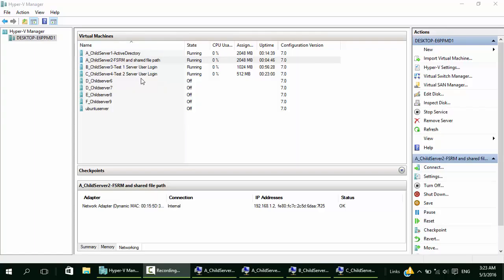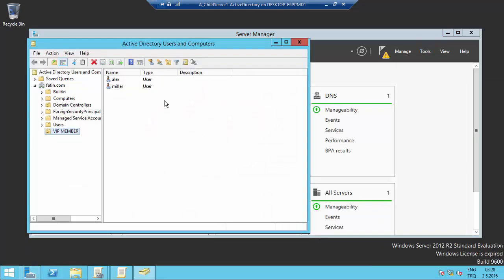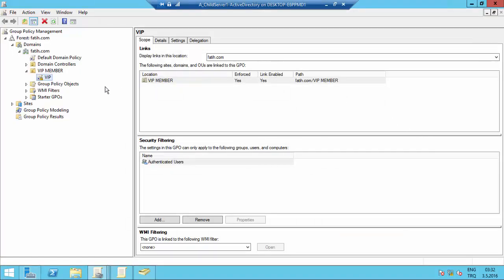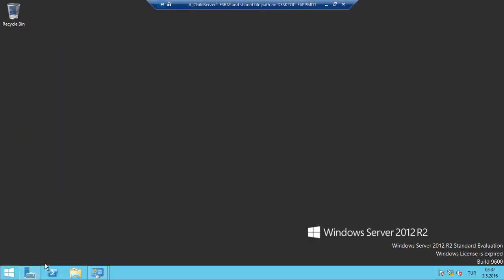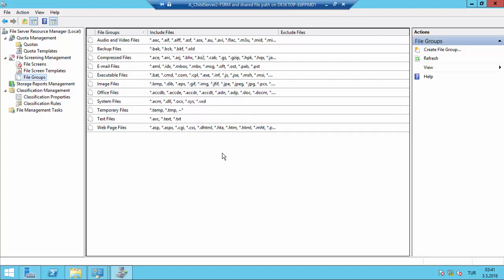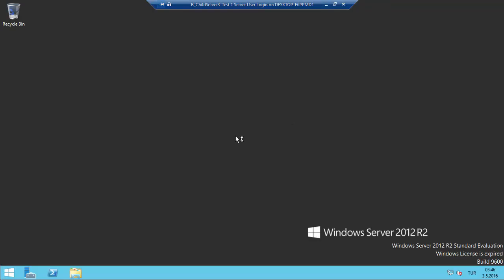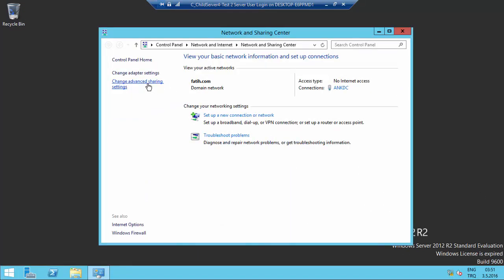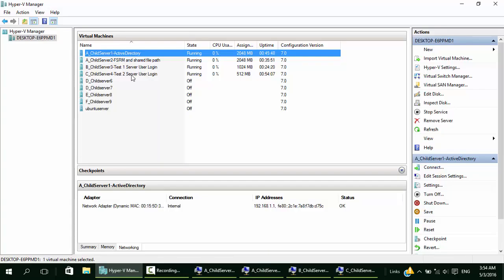Windows Server 2012 Folder Redirection using Active Directory